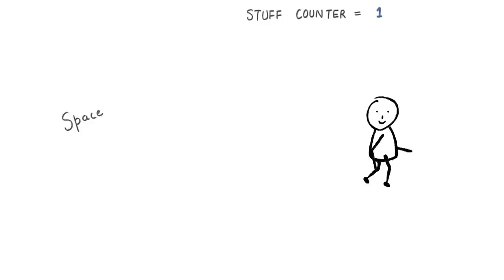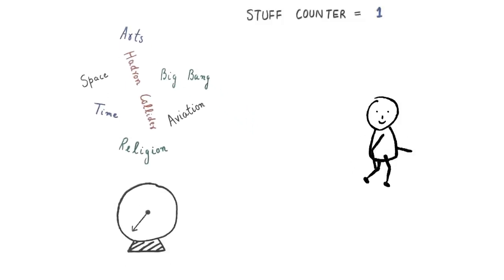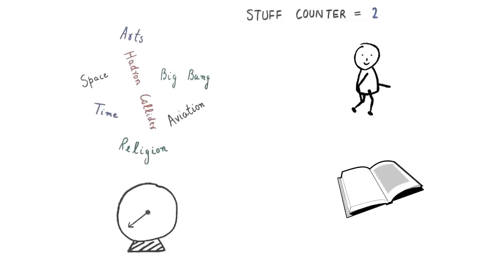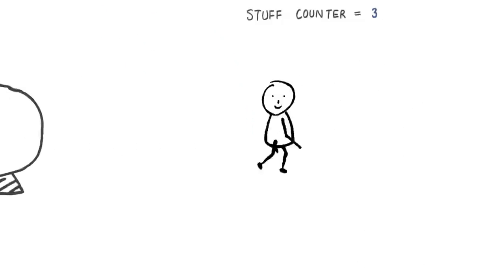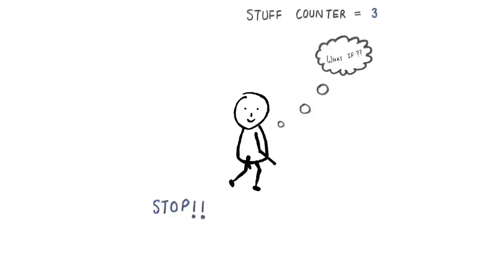The Spectator Show: Christmas promotional stuff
The Spectator Show is a sub-5 minutes video series which talks about Big and Bold machines pertaining to space and time. You name them, we explain them. Check out this Christmas video to help yourself understand why you need to be a spectator!! :p

PS: Fuss is a state of mind that has nothing to do with this clip.